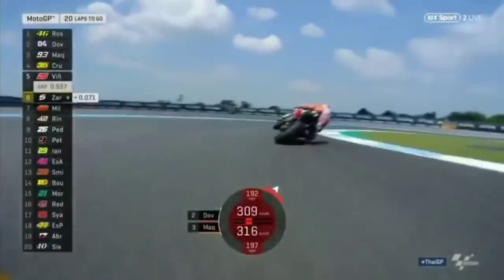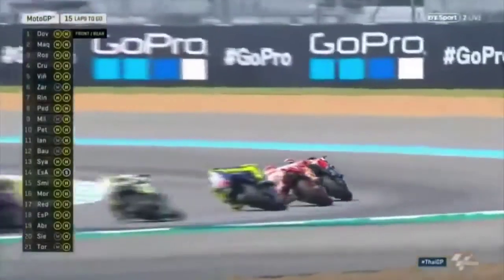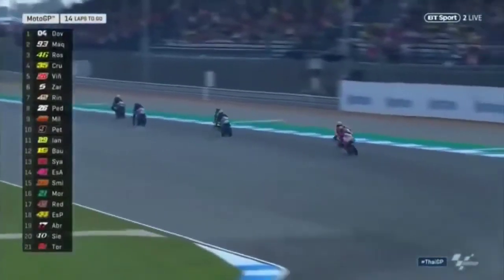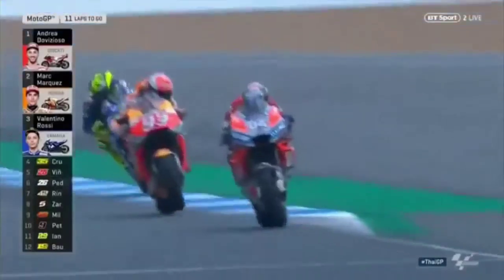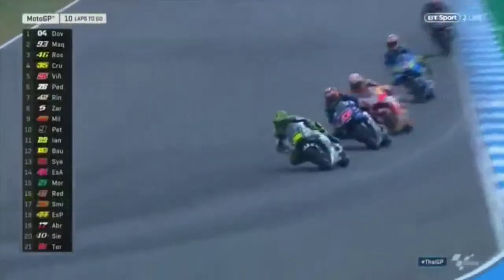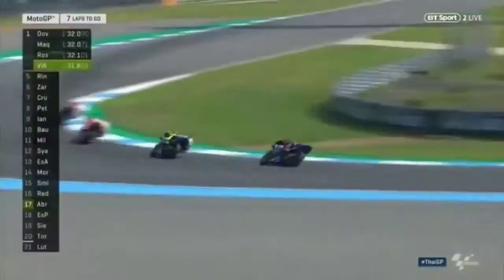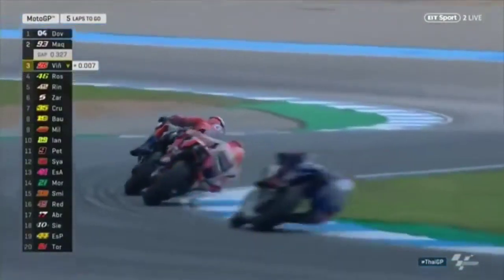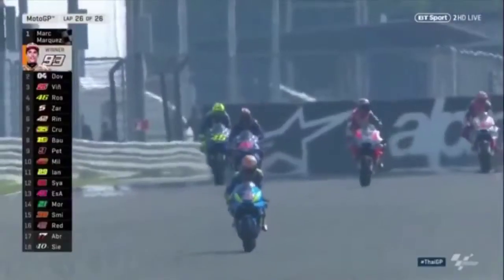duel seru Marc marquest vs dovionso